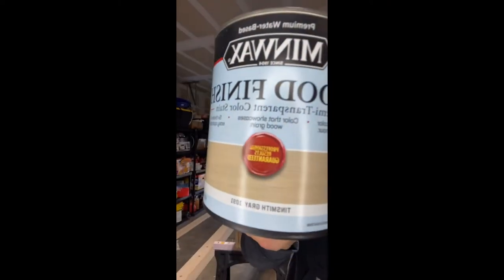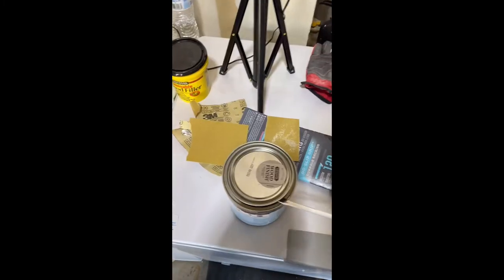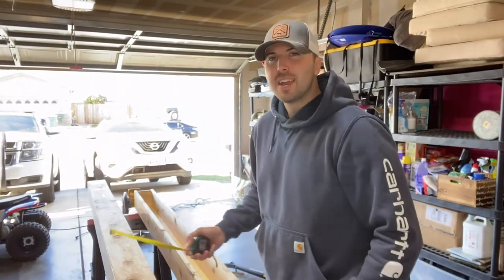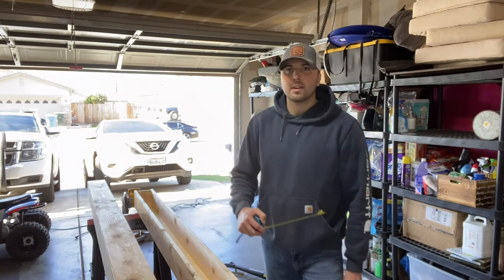How to build Faux wood beams for (UNDER $100)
We had a great time with this build and love our new beams ! Hope this helped you out and gave you some great ideas for your future